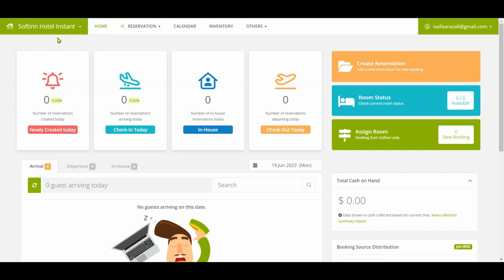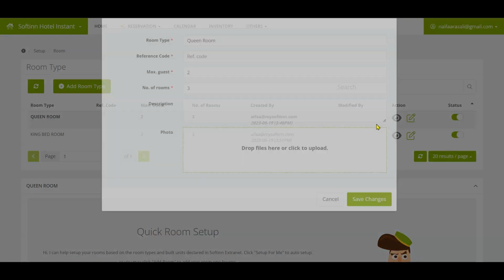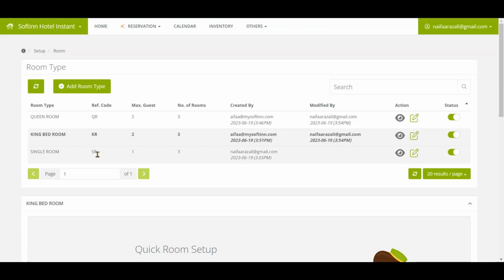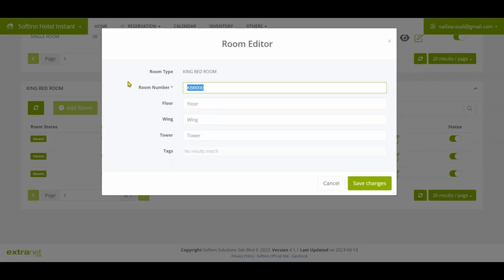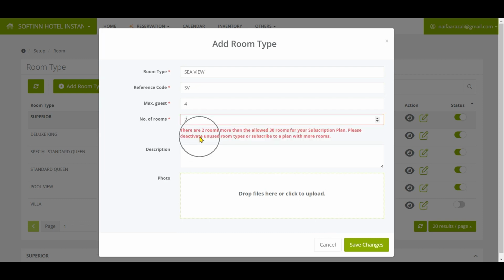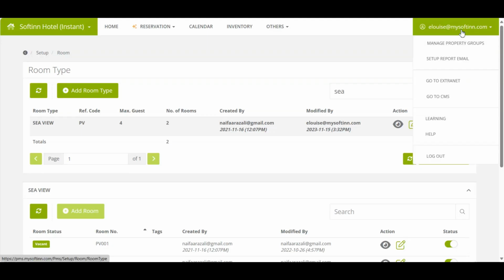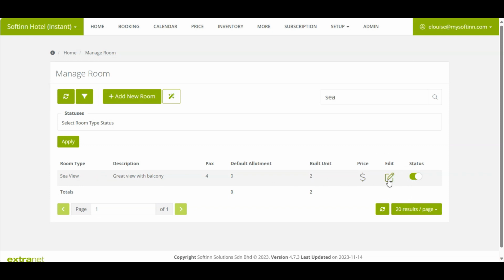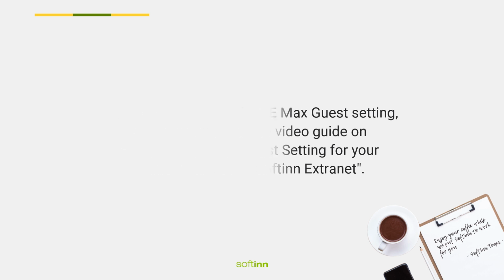How to Setup Room Type & Add Room Number to Each Room Type in PMS For New Merchant (Hotel PMS)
Learn How to Setup Room Type & Add Room Number to Each Room Type for New Merchant for Softinn PMS.

If you haven’t signed up for Softinn PMS, you may get a free hotel PMS trial account

Hello Softinn PMS user. Before you can start to manage your hotel using PMS, you need to setup room type & add number of rooms for each room type. Wondering how to do so?

Check out the video & guidelines below to find out how to setup room type and add number of rooms in Softinn PMS:

Steps to Setup Room Type & Add Room Number to Each Room Type in Softinn PMS:

Step 2 : Click ‘SETUP’
Step 3 : Choose ‘Room’
Step 4 : Click on ‘Room Type & No.’
Step 5 : You will see a list of room types which created by Softinn System. Click on the ‘pencil’ icon to modify the room type
Step 6 : Change all the room information accordingly. Key in your room type, reference code and maximum guests for the respective room type
Step 7 : Then, key in your number of rooms built for the respective room type
Step 8 : Describe your room and upload nice room photo
Step 9 : Once done, 'Save Changes'
Step 10 : Choose the correct Room Type
Step 11 :Scroll to the bottom and click ‘Setup For Me’. System will add room based on the stated no. of room built. You need to click on the ‘pencil’ icon to add room number to each room type that you have created
Step 12 : Other than that, you need to key in floor, wing, tower and tags for the respective room
Step 13 : Remember to ‘Save Changes’ once done

**NOTE: Click ‘Add Room’ if you want to add more rooms for a specific room type
**NOTE: You can close specific room/ room type by switching to inactive at the ‘Status’. Room status will change from green to grey color. Grey color means that you have closed the room successfully.
**NOTE: If you are both Softinn BE & PMS users, you need to update the max pax on Softinn Extranet after you have added the new room type.
Do reach out to Softinn Account Manager to upgrade to the higher plan.